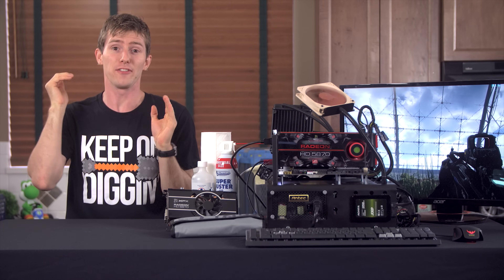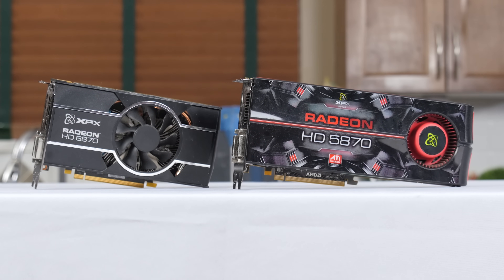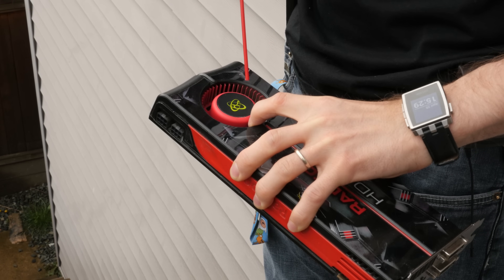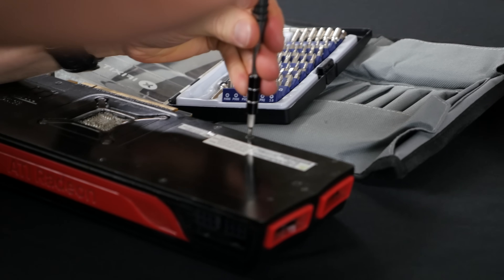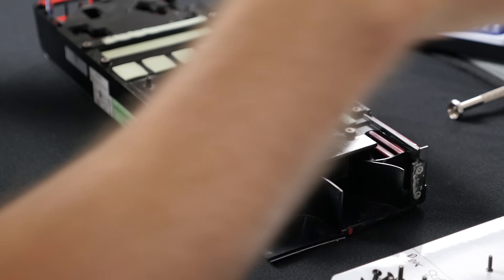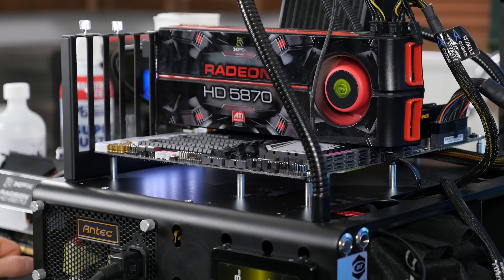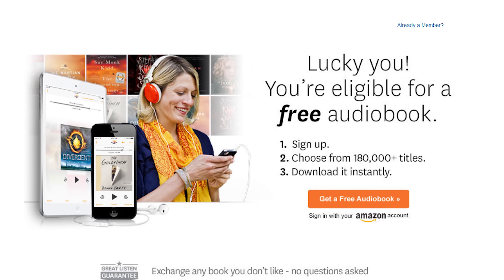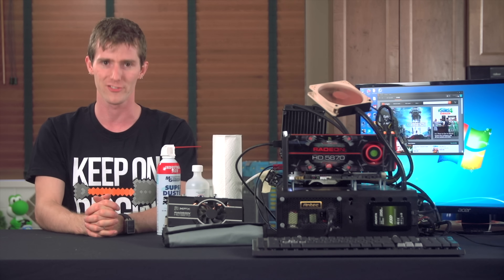Video Card Running Poorly? Clean Your Video Card Cooler!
We may not keep our office super clean, but when our video cards get so gunked up that performance suffers, we definitely know how to clean those...